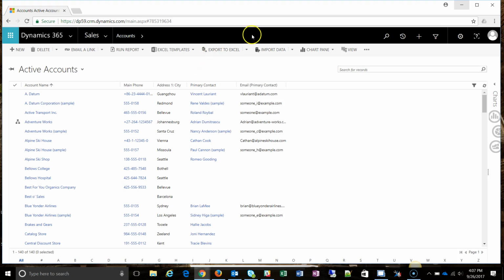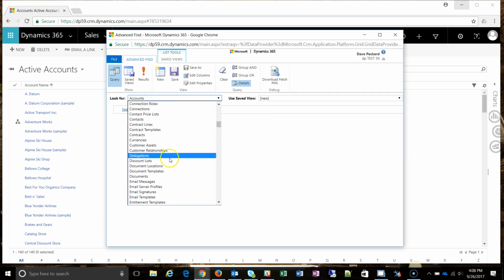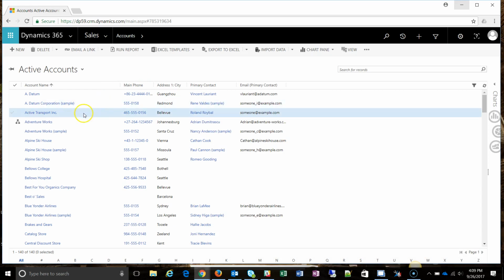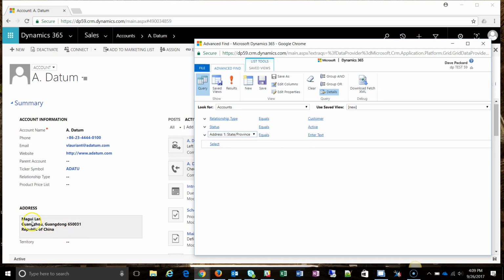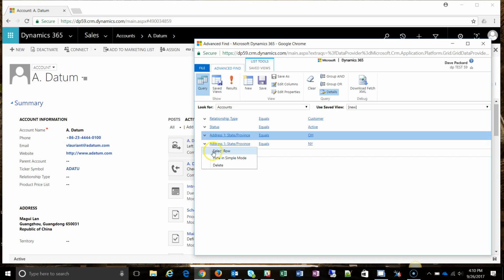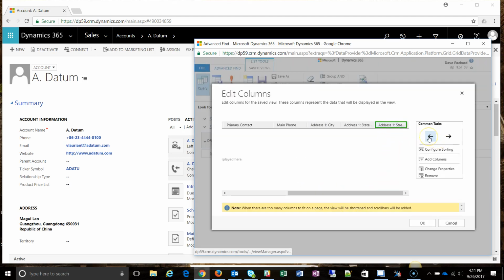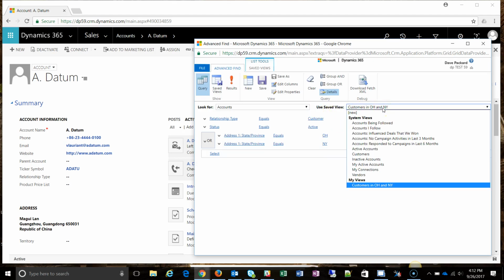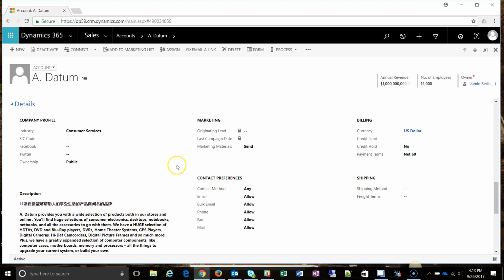Microsoft Dynamics 365 CRM Advanced Find Basics Part 1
This tutorial walks you through the basics of setting up an advanced find report in Microsoft Dynamics 365 CRM. Learn how to set up reports for accounts, contacts, leads, and opportunities, and customize the columns in your report.

If you want to see more of Microsoft Dynamics 365 CRM in action, check out our demo center